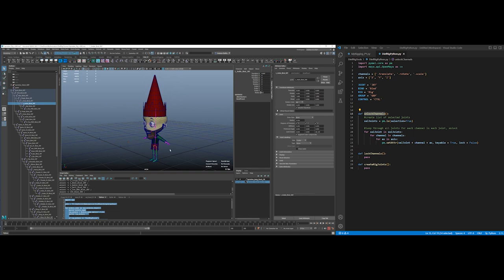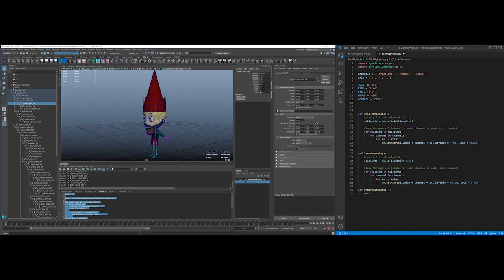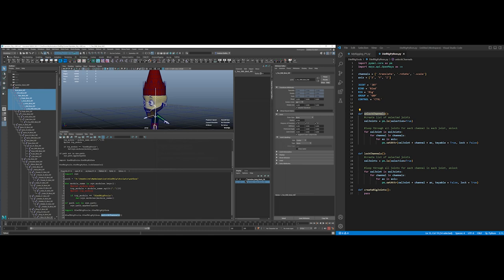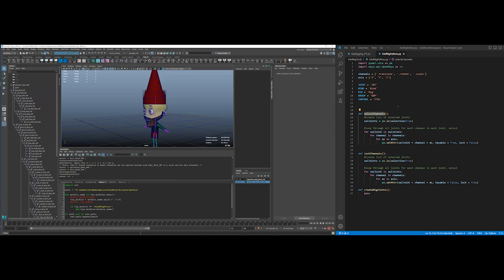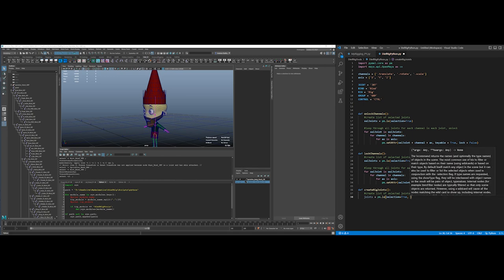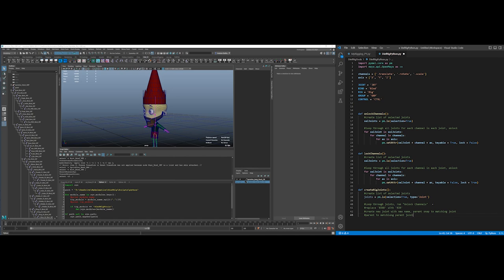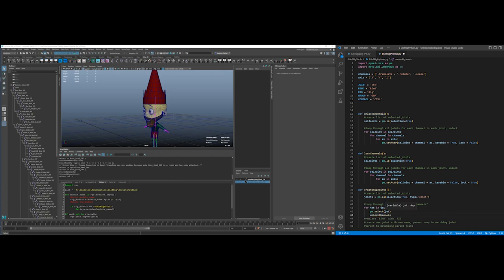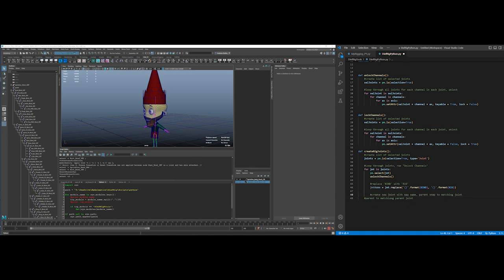My Maya and Python Journey featuring Sprinkles the Elf 12. And we're back!